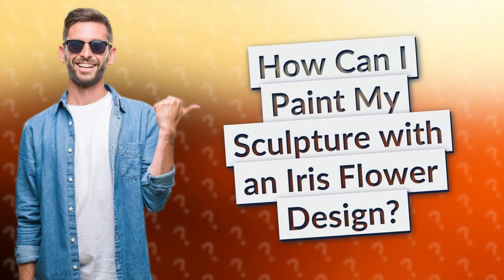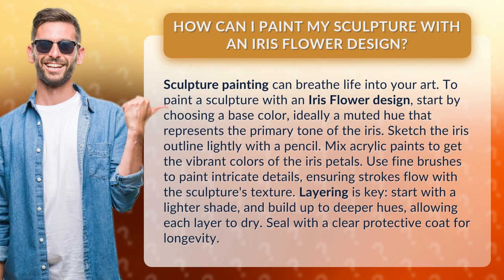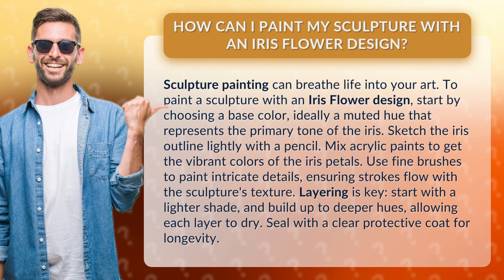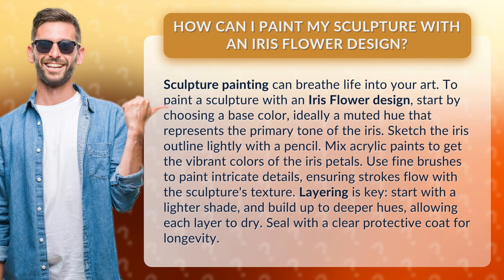How Can I Paint My Sculpture with an Iris Flower Design?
Painting a Sculpture with an Iris Flower Design: Step-by-Step Guide • Sculpture Painting: Iris Flower Design • Discover how to bring your sculpture to life with a stunning Iris Flower design. Learn the step-by-step process, from choosing the base color to adding intricate details, and seal it for long-lasting beauty.